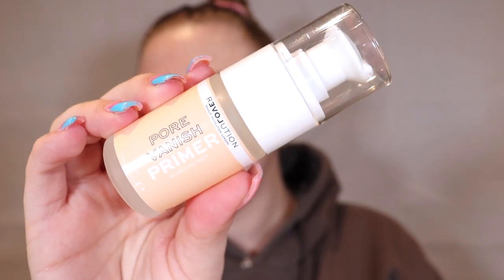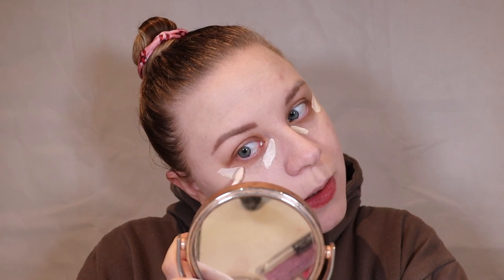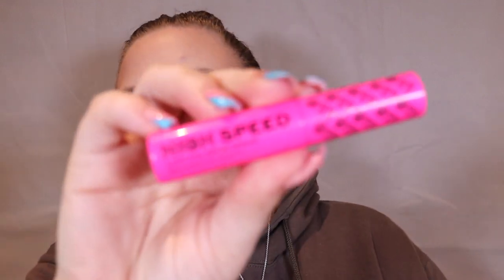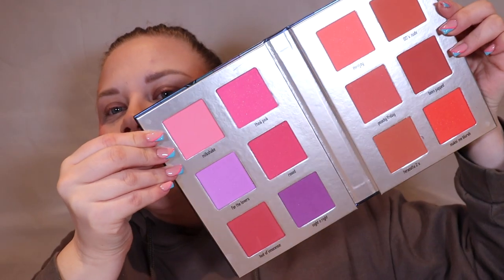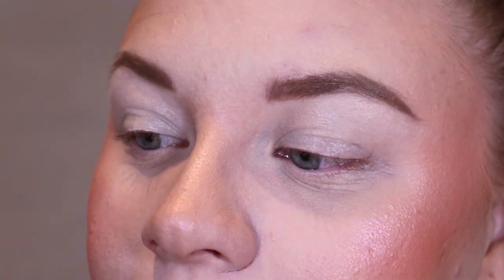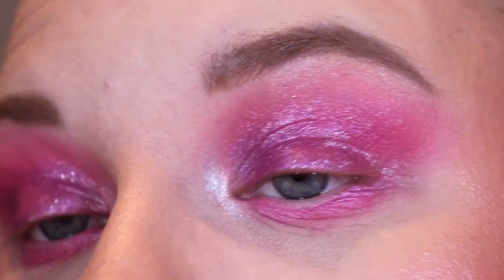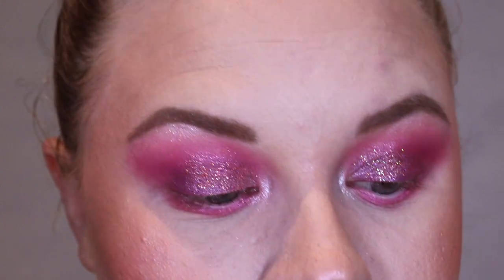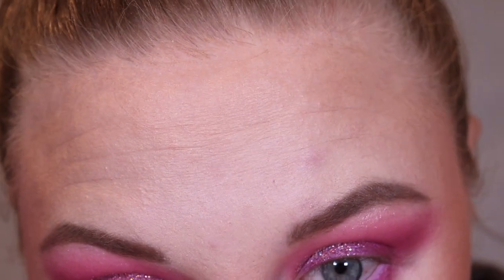TESTING NEW IN RELOVE REVOLUTION 💕 | eurphoric collection, super concealer, highrise mascara & more!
Welcome to todays video where I am testing a bunch of new in Relove Revolution, I hope you enjoy!xo

Morphe - GLAMFAM2075
W7 - ALIXKATE10